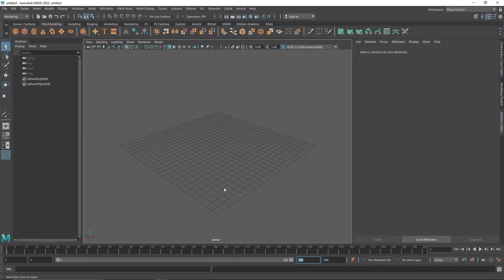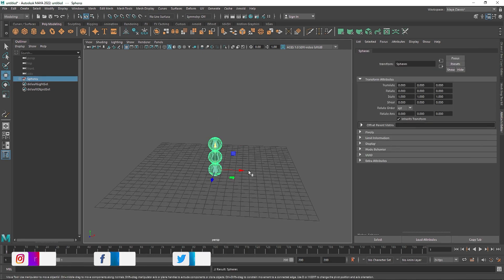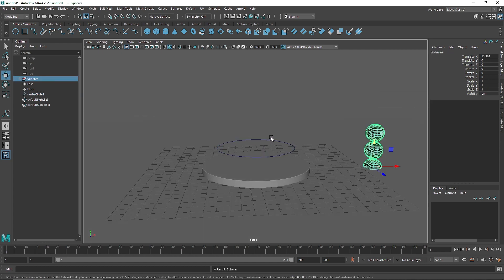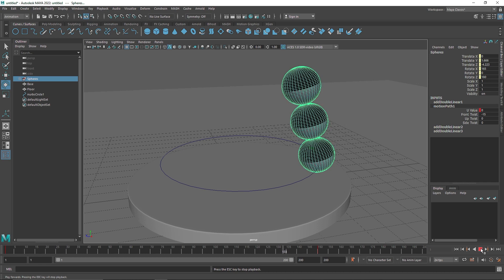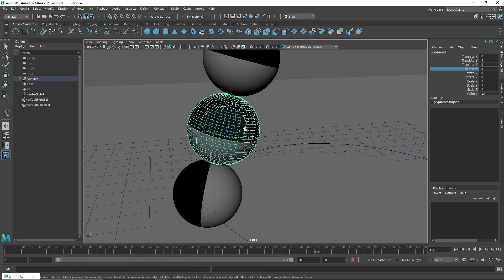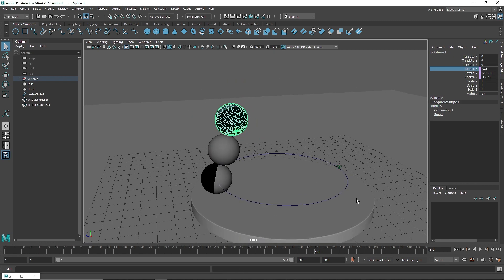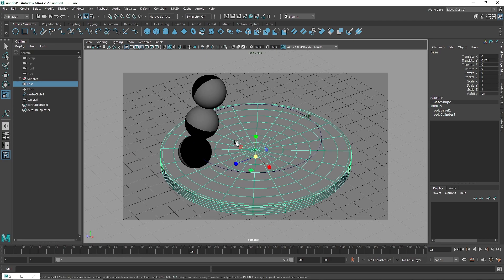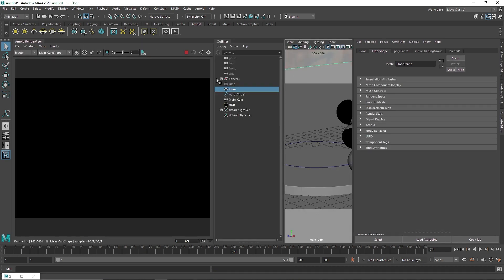Creating Swivel Abstract Looping Animation | Maya And Arnold Renderer | Tutorial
Today we are going to create a Creating Swivel Abstract Looping Animation In Maya And Arnold Renderer.

Gmail - amarshindebiz